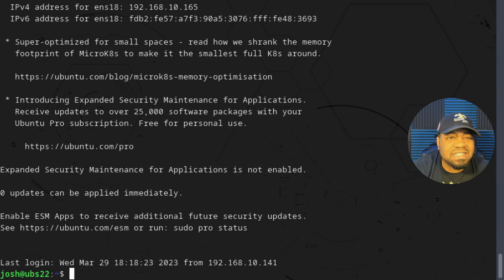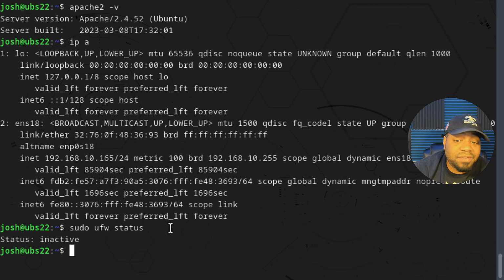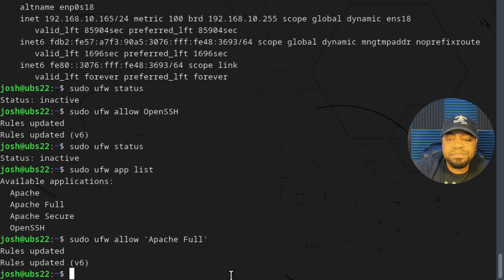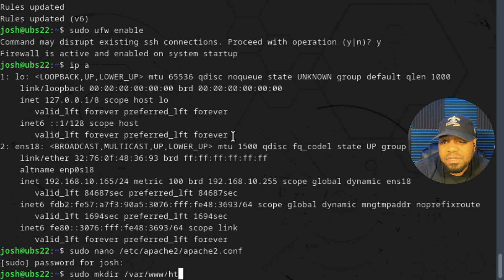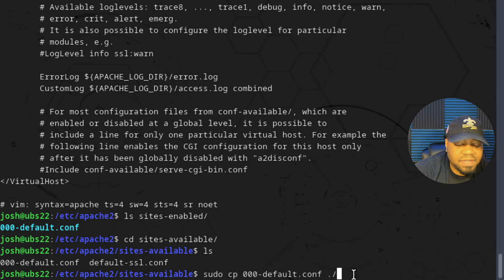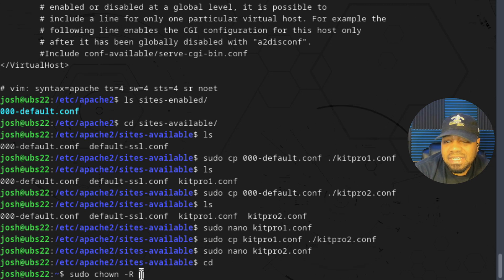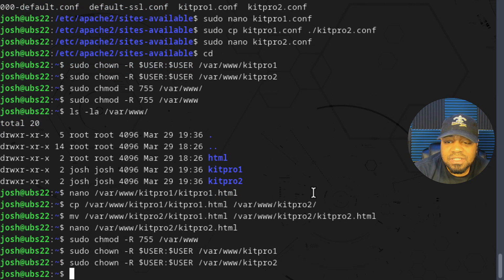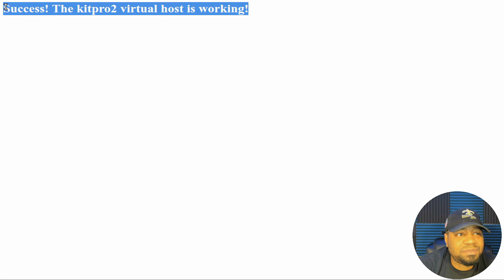Install and Configure Apache on Ubuntu Server | Set Up Virtual Host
What's up, Linux enthusiast!! In this tutorial, we'll walk you through the process of installing and configuring Apache on an Ubuntu Server. We'll cover everything you need to know, from installing Apache to configuring UFW and setting up a virtual host to host multiple websites or applications. Whether you're a beginner or an experienced Linux user, this tutorial will give you the knowledge you need to set up a powerful and flexible web server on your Ubuntu system. Follow along and learn how to harness the power of Apache today!

00:00 Introduction
00:18 Overview
00:53 Install Apache
04:10 Setup UFW Firewall
10:34 Configure Apache
26:14 Virtual Host
30:23 Outro